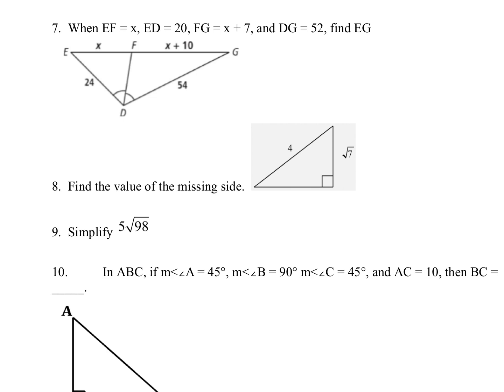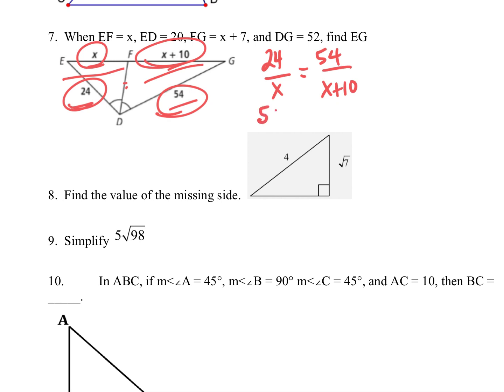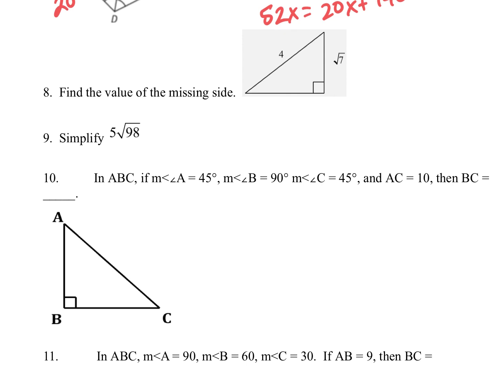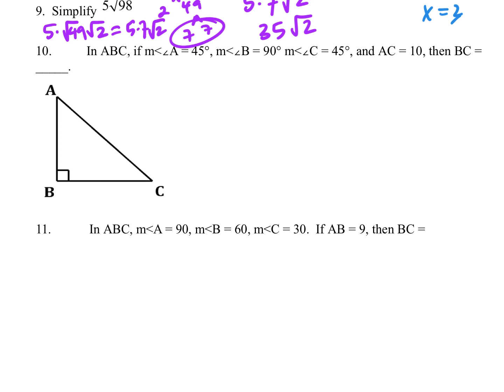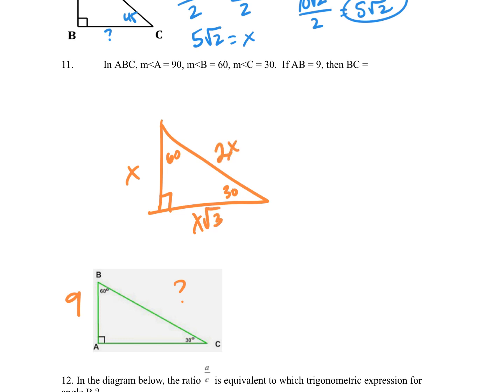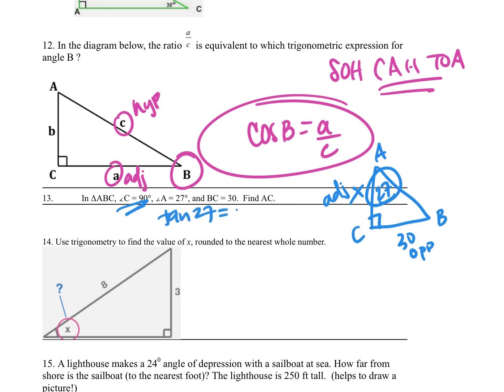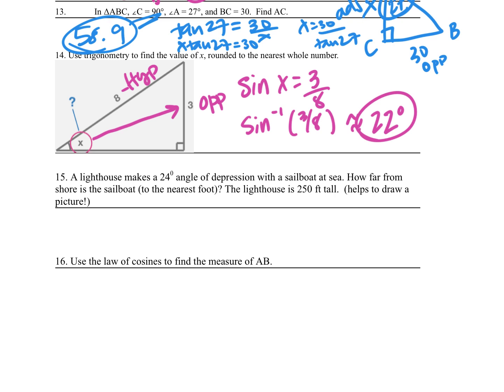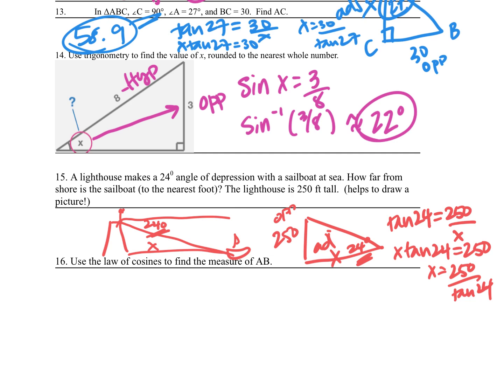Advanced Geometry Final Exam Review Page 2